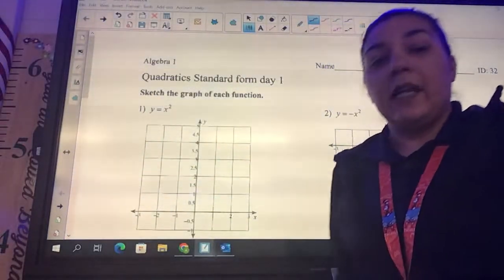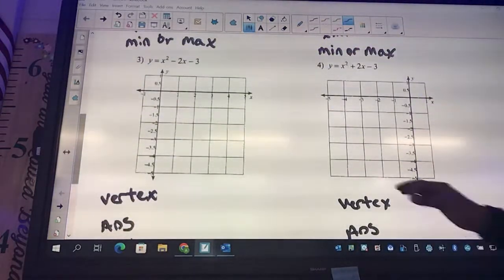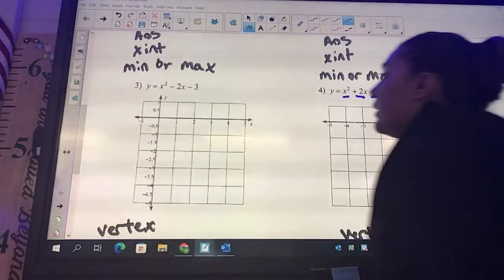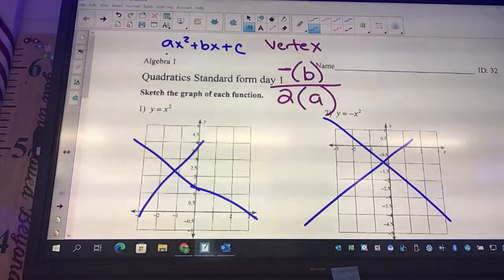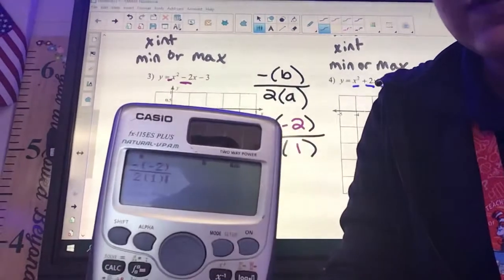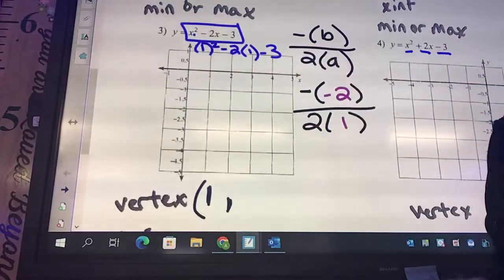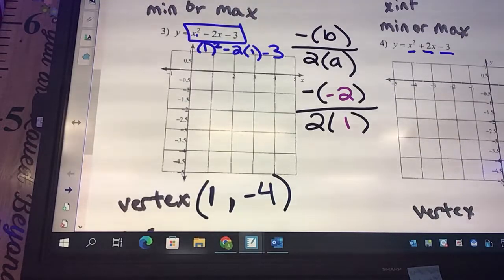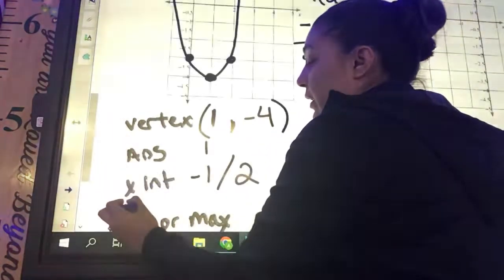Quadratics standard form day 1 video part 1